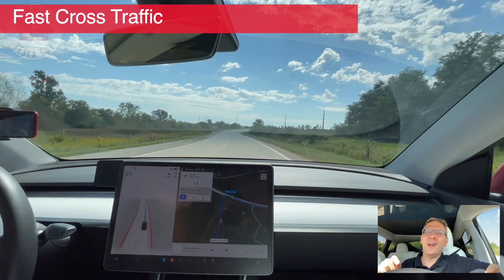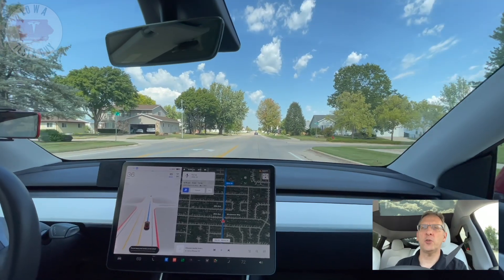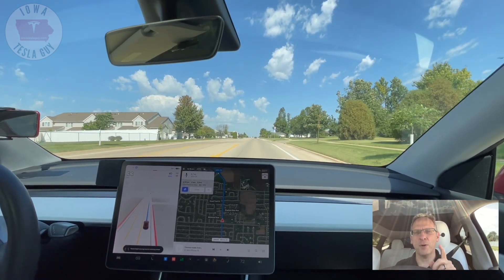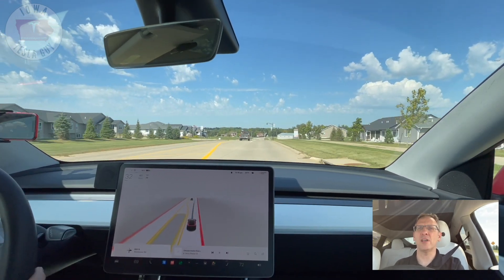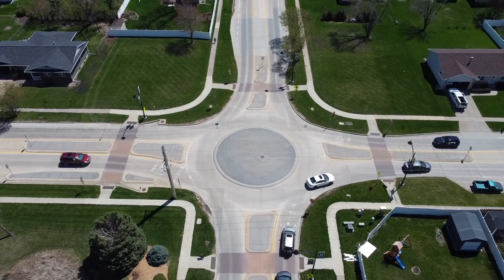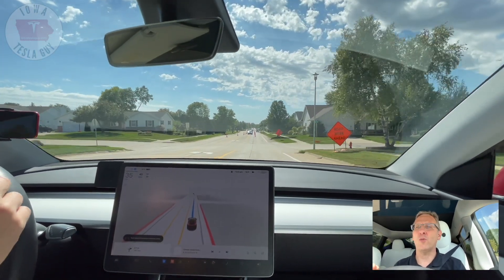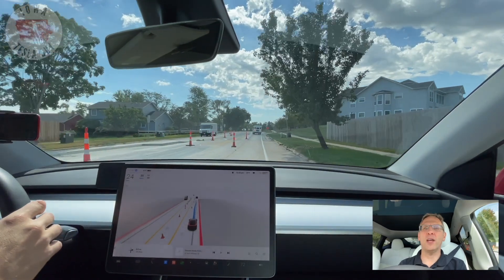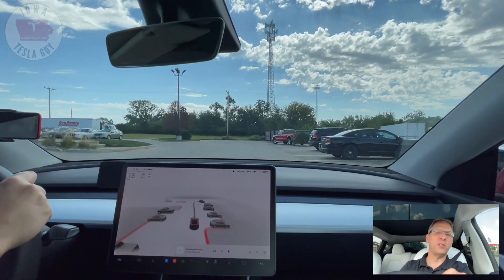Tesla FSD Beta Challenge - Pushing To The Limits (10.69.2.2)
We have another FSD Beta drive (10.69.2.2). We really put FSD Beta through its paces and test it in very hard, non-standard situations.

My Car
⚡️ Early 2021 Tesla Model Y LR
⚡️ Multi-Coat Red
⚡️ White Seats